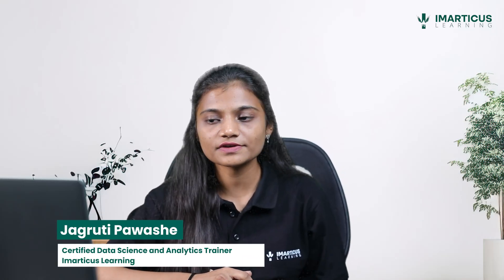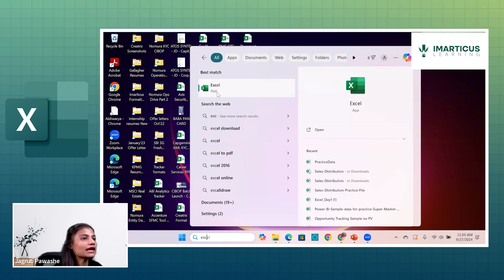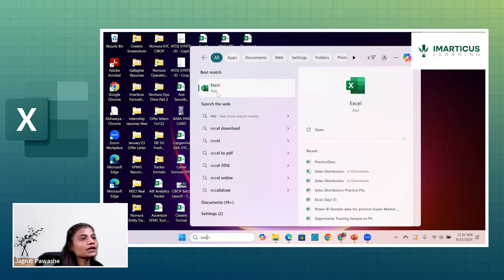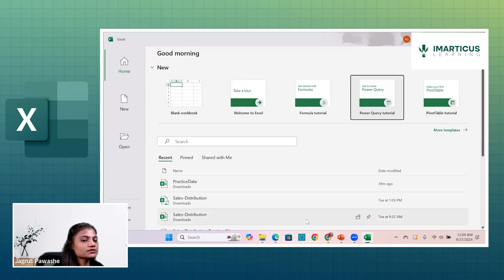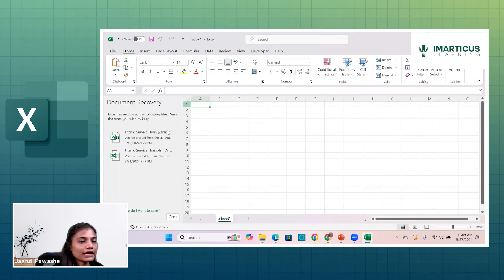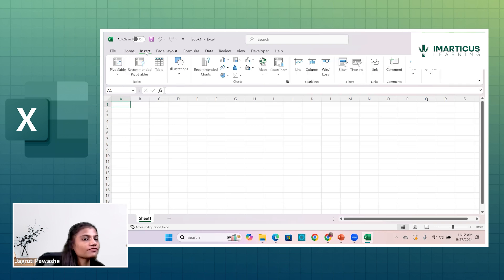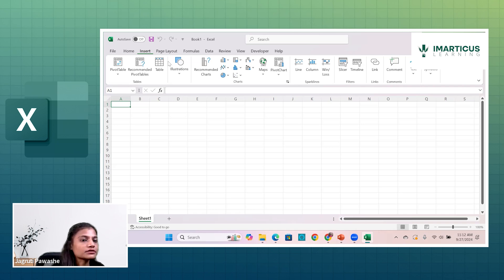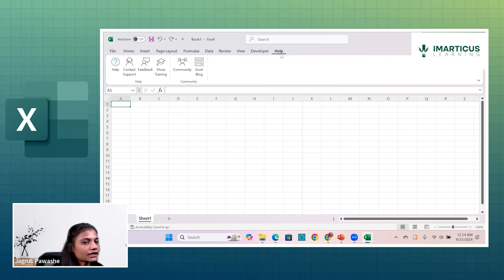Features of Excel: Unlocking the Power of Spreadsheets!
Excel is more than just rows and columns; it’s a powerhouse of features that simplify tasks, boost productivity, and provide unmatched versatility for data handling. In this video, we explore the key features of Excel that make it the go-to tool for professionals across industries.

This masterclass is led by Jagruti Pawashe, a seasoned mentor and industry expert specialising in data analytics. With a passion for teaching, she’s here to help you master Excel and elevate your career. Whether you’re managing data, automating tasks, or creating stunning visualizations, Excel has it all.

What You’ll Learn:

👉 Essential features of Excel for beginners and pros

👉 The power of formulas and functions

👉 Creating dynamic charts and visualizations

👉 Automating tasks with macros

👉 How Excel simplifies large data management

Why Learn with Imarticus Learning?

📌 Expert Guidance: Learn from seasoned professionals with deep industry insights.

📌 Flexible Learning Options: Balance work and study with structured, customizable programs.

📌 Comprehensive Support: Access mock tests, expert mentorship, and study materials to ace your exams.

📌 Career Success: Imarticus ensures your journey translates into tangible career growth.

Imarticus Learning offers industry-leading programs with 100% job assurance in Investment Banking Operations and Data Science and Analytics to empower early-career professionals.

The Certified Investment Banking Operations Professional (CIBOP) is a 3-month program with 12+ years of legacy designed for graduates and professionals under three years of experience. It comes with 100% job assurance, 1,000+ hire partners, and 4 LPA median starting salary. With 1,200+ batches completed, the program has a track record of 85% Placements.

The Postgraduate Program in Data Science and Analytics (PGA) is a 6-month course for graduates and professionals with under three years of experience. It offers 100% job assurance through 2,000+ hiring partners, 300+ learning hours, 25+ hands-on projects, and training in 10+ tools like Python, Power BI, and Tableau. With a 22.5 LPA highest salary and 52% average salary hikes, it equips learners to excel in data science and analytics careers.

Top 4 Movies/Shows About Data & Finance:

🎬 Margin Call – An intense look into the world of high finance during the 2008 crisis.

🎬 The Wolf of Wall Street – A wild ride through stock market excesses and pitfalls.

🎬 The Social Network – Discover how data and innovation built Facebook.

🎬 Enron: The Smartest Guys in the Room – A documentary on corporate corruption and analytics misuse.

Top 4 Books for Excel Enthusiasts:

📚 Excel Power Pivot and Power Query For Dummies by Michael Alexander – Unlock advanced data analysis features.

📚 Financial Modeling in Excel For Dummies by Danielle Stein Fairhurst – Learn to build financial models like a pro.

📚 Excel Dashboards and Reports by Michael Alexander & John Walkenbach – Master the art of impactful reporting.

📚 Data Smart: Using Data Science to Transform Information into Insight by John W. Foreman – Combine Excel with data science techniques.

❇️ Key Highlights
12 Years Legacy | 1M+ Learners Impacted | #1 Education Provider in Finance | 8+ Years Legacy in Data Analytics | 85% Placement Record | 54% Average Salary Hike | 24 LPA Highest Salary

🏆 Awards & Accolades

•⁠ Companies in Digital Learning and Workforce Skilling (2024)
• Recognized in GSV 150 as one of the World’s Most Transformational Growth
⁠• Awarded Innovative 21st Century Skills Solutions at Elets World Education Summit, Dubai
⁠• Best Certification Courses at the Indian Education Congress and Awards
⁠• Most Promising Digital Learning Platform Brands by siliconindia Magazine
• Best Education Brand in Analytics by The Economic Times

🌐We’re Very Social